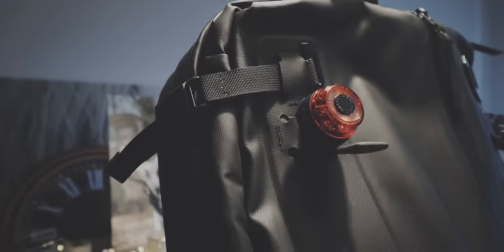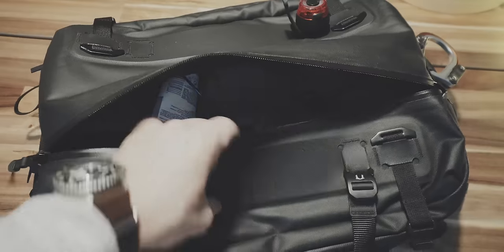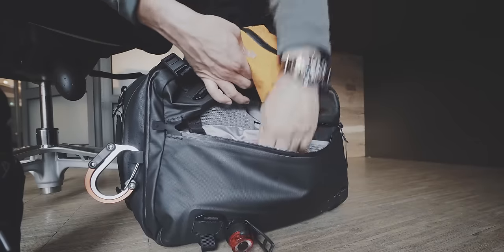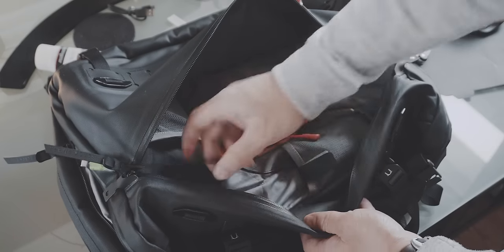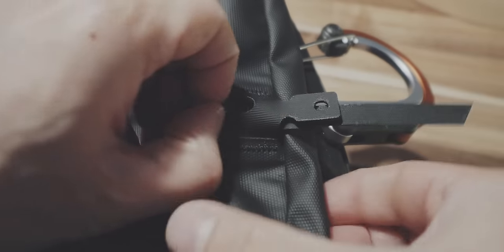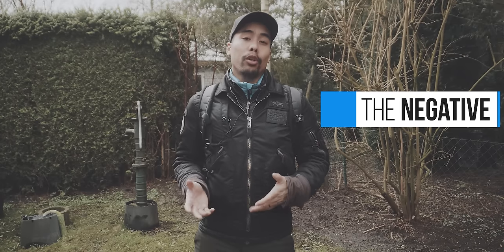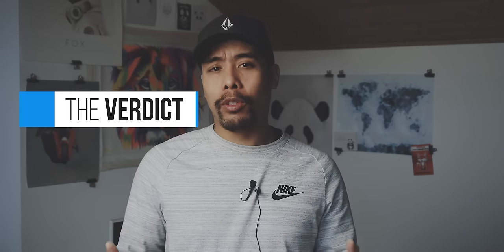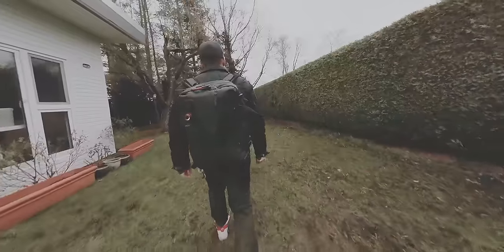Best Bag of 2020??? Blackember Forge Backpack Review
While writing this review I had to really search hard for negatives about this bag. And to be honest, I did not find many. Is this going to be my favorite backpack?

Blackember Forge*